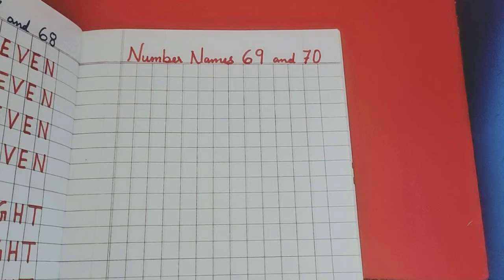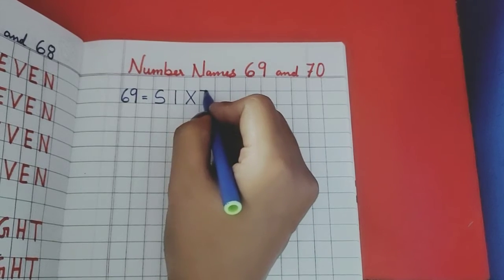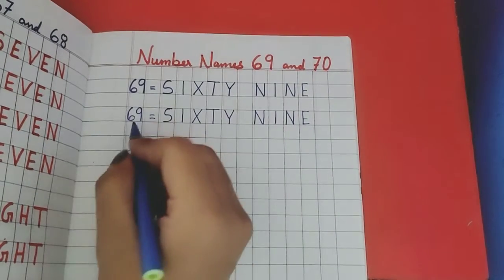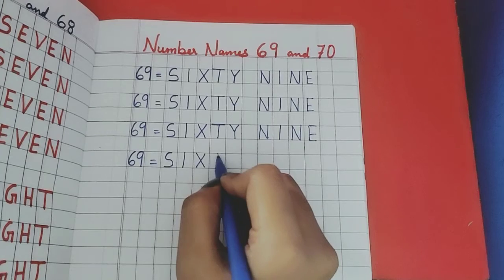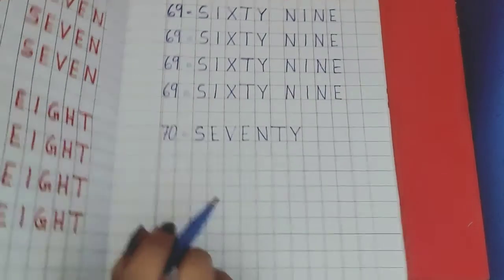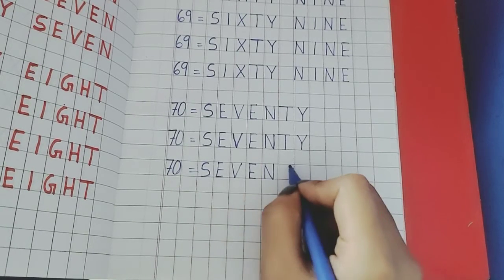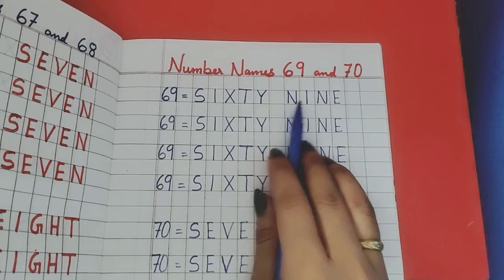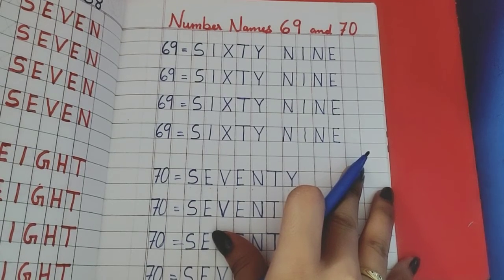Lecture no-46, Senior Kg Class-Maths Number Names-69 and 70